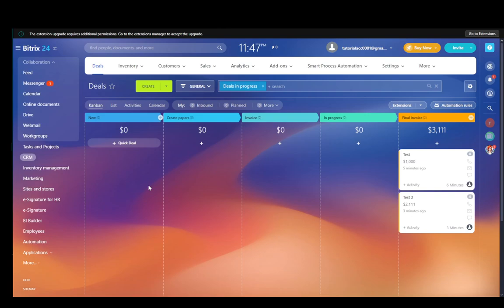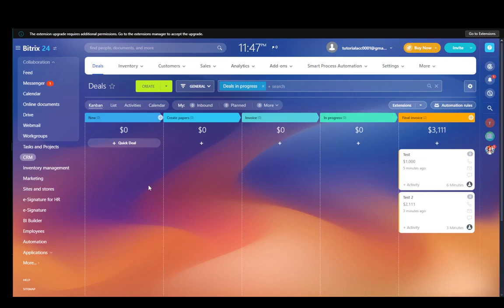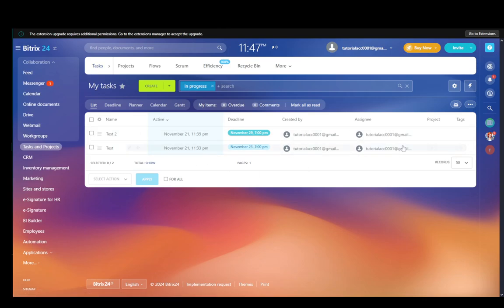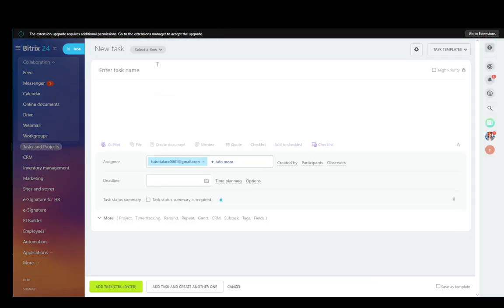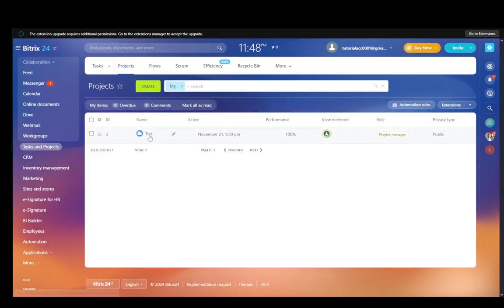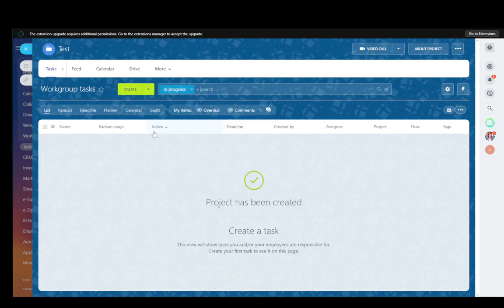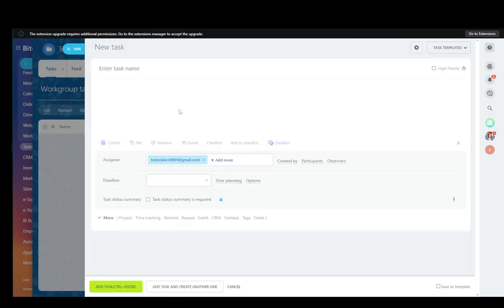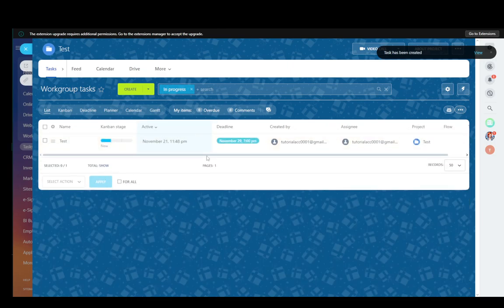How To Create Task In Bitrix24 Tutorial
Today we talk about create task in bitrix24,bitrix24,how to use bitrix24,how to use bitrix24 crm